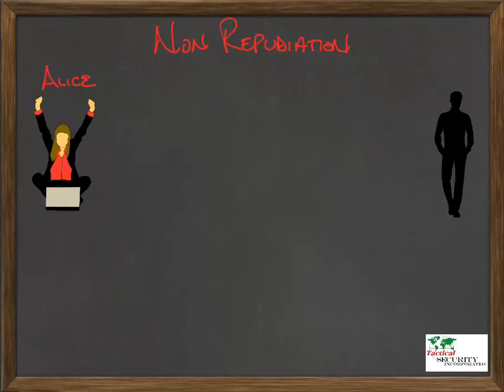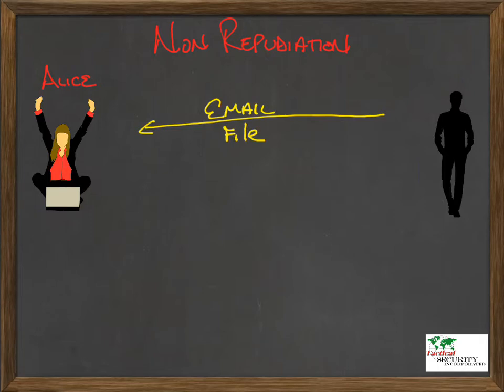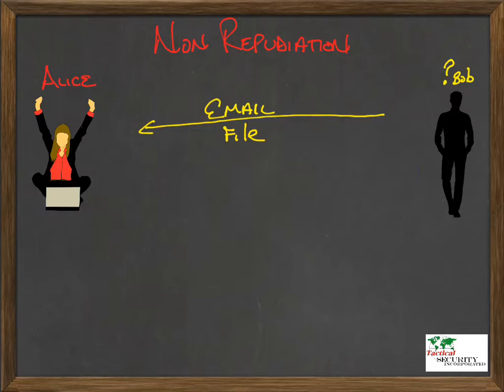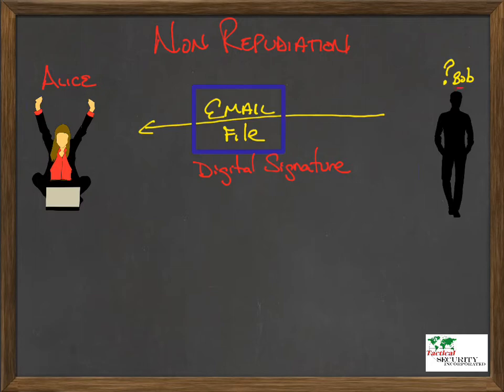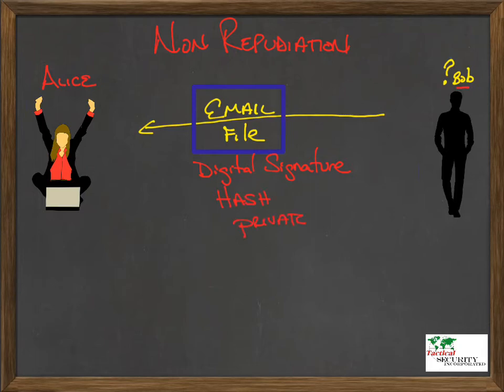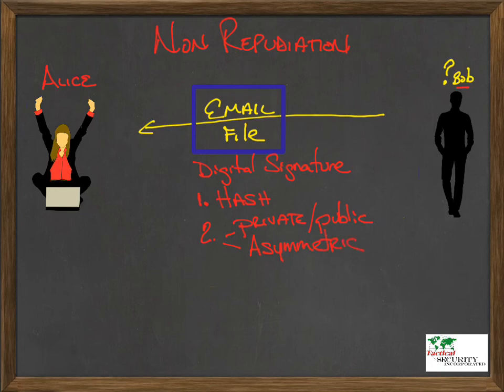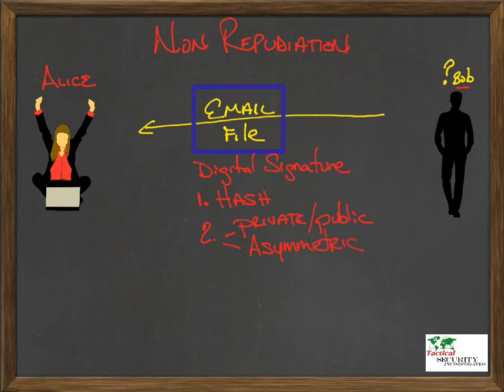Nonrepudiation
Short description of non-repudiation and how it works within cryptography.